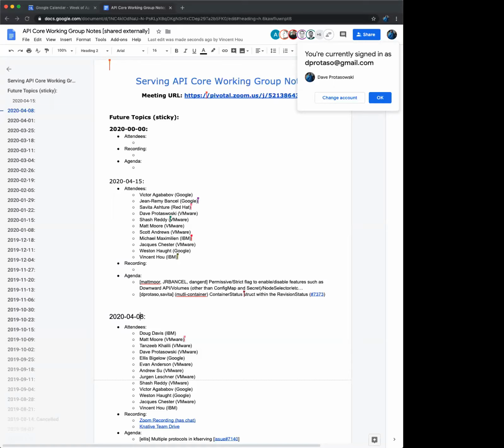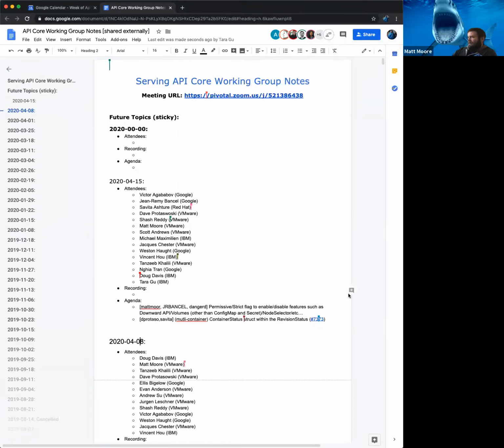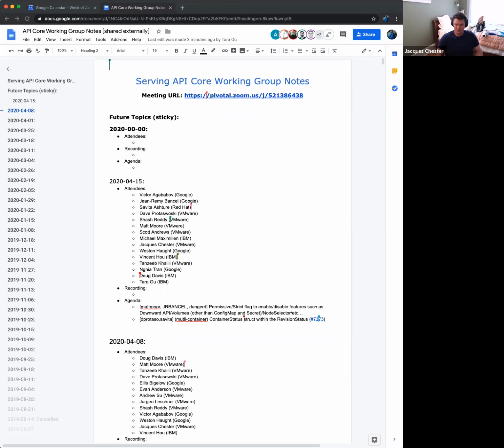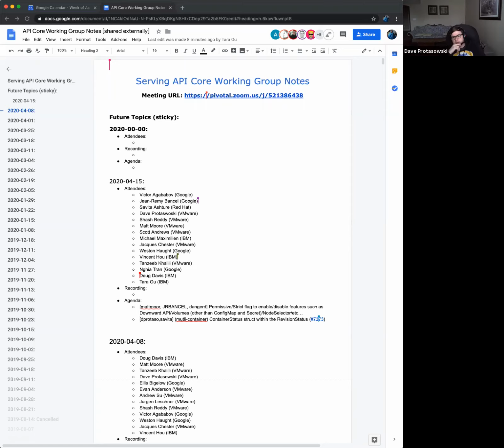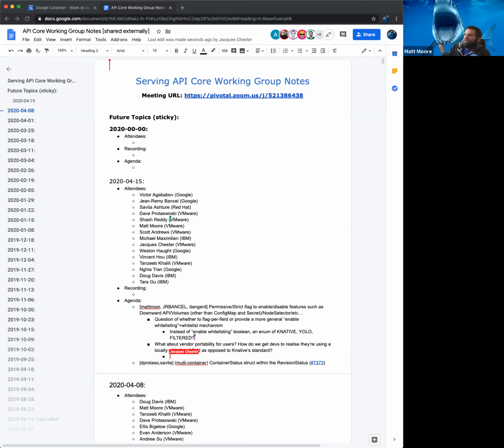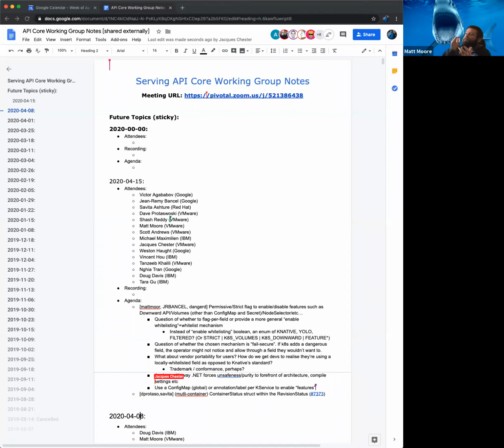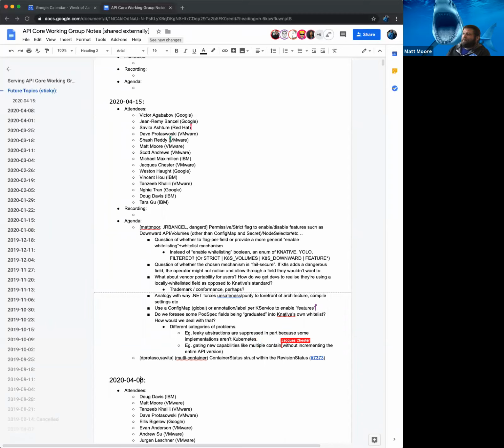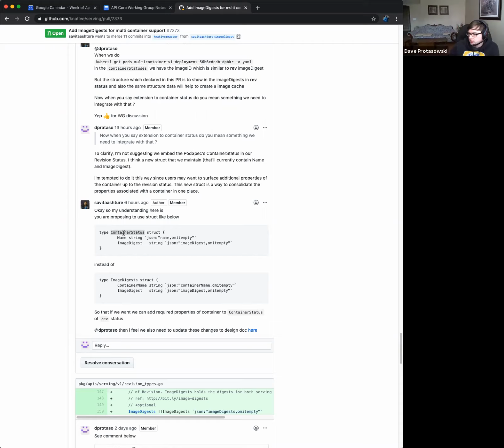2020 04 15 API Working Group Recording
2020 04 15   API Working Group Recording